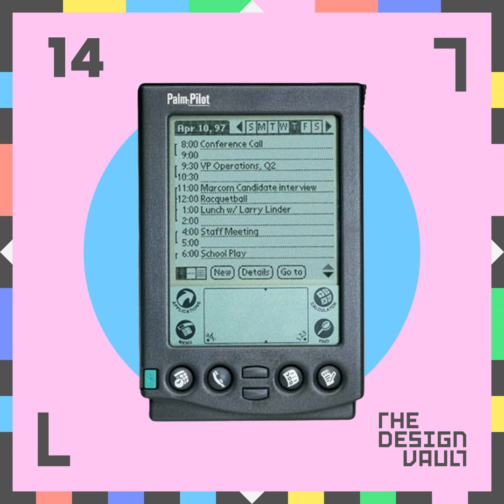PalmPilot: When We Almost Had Smartphones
Episode Overview

In this episode of The Design Vault, hosts Albert Shum and Thamer Abanami explore the remarkable story of the PalmPilot—the device that solved the PDA puzzle through radical constraint. When Jeff Hawkins carved a block of wood into the shape of a shirt-pocket computer and carried it everywhere, pretending to use it throughout his day, he wasn't just prototyping a product—he was designing the first truly successful bridge between desktop and mobile computing.

From its 1996 launch to its $53 billion peak valuation to its eventual absorption into smartphones, the PalmPilot's journey reveals timeless lessons about simplicity versus complexity, the power of ecosystem thinking, and why being first doesn't guarantee survival. This episode uncovers how three taps, 160x160 pixels, and a simplified alphabet called Graffiti almost gave us the smartphone era five years early.

Episode Length: 39:21
Original Air Date: September 9, 2025

Hosts: Albert Shum, Thamer Abanami
Editor: Rachel James
Brand Design: Rafael Poloni